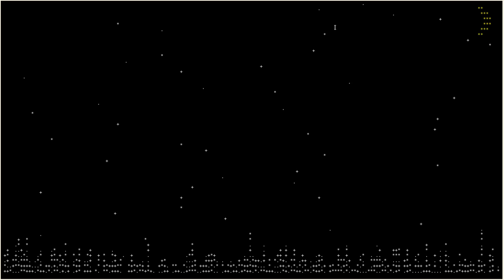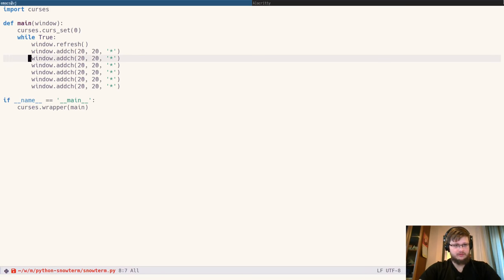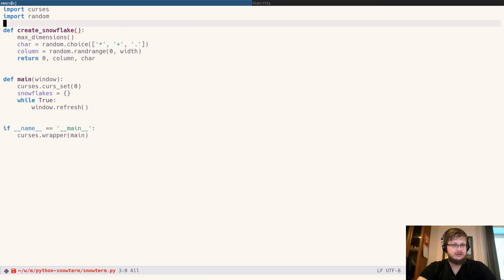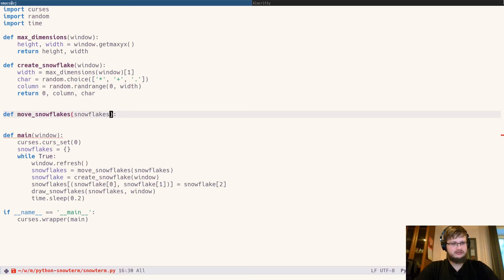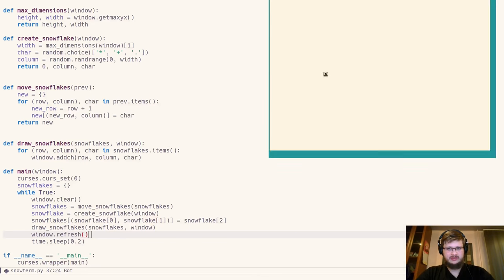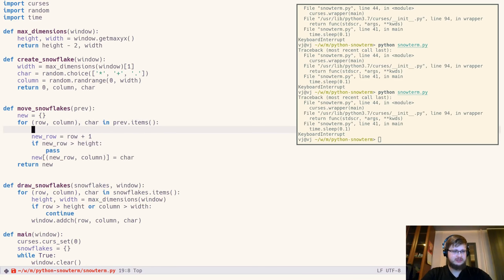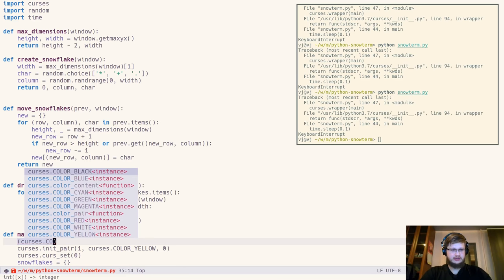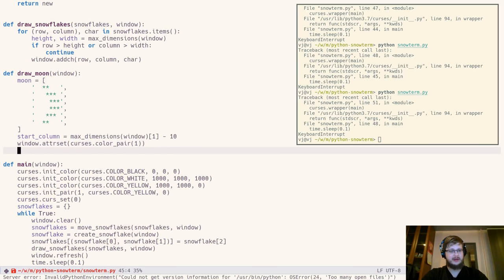ASCII snow in the terminal with Python and curses.